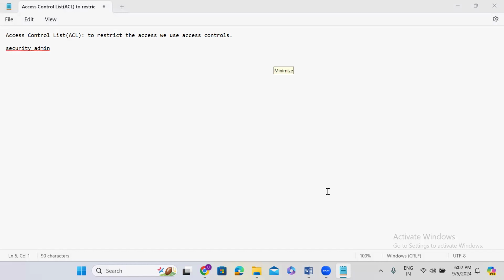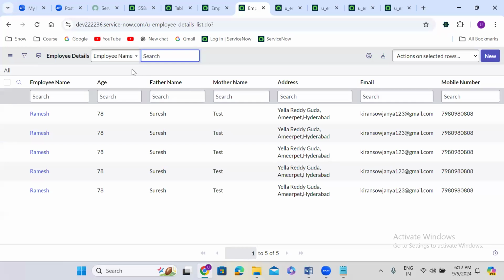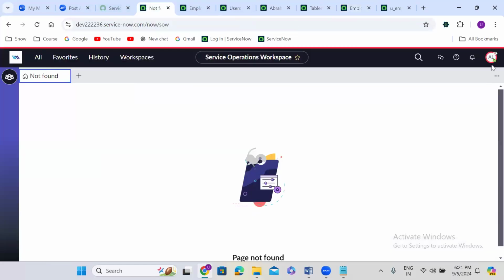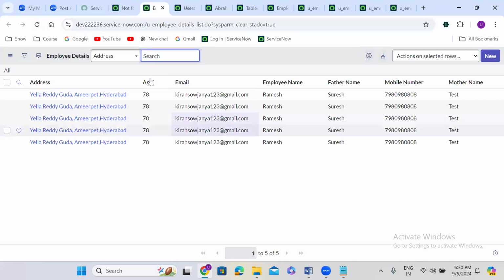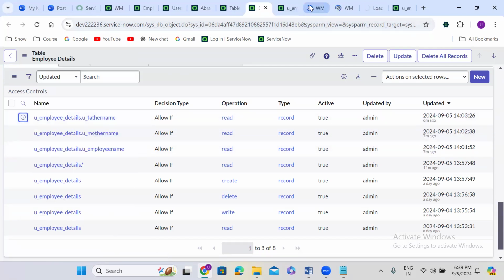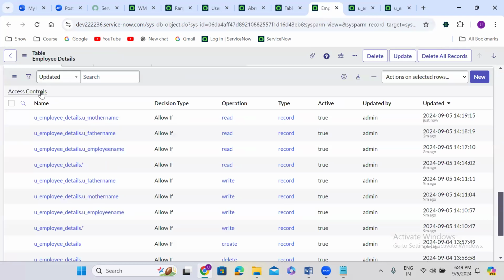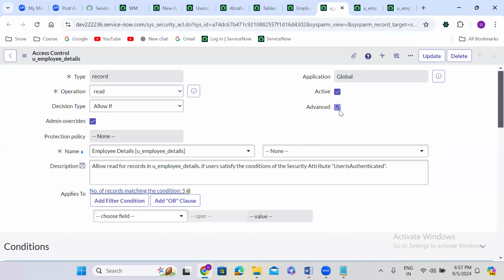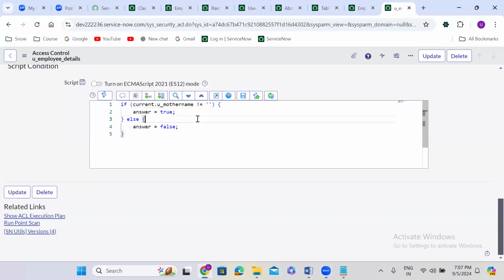ServiceNow Access Controls explained in detail by Uday Gadiparthi.Contact us at 6304422358